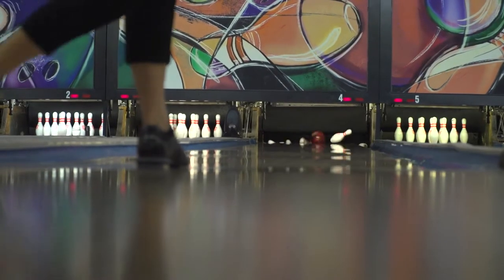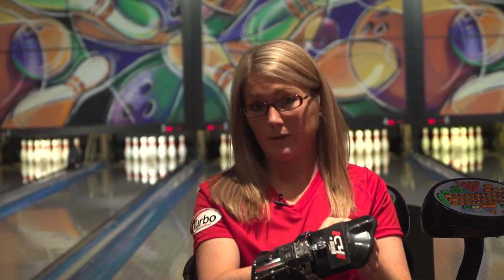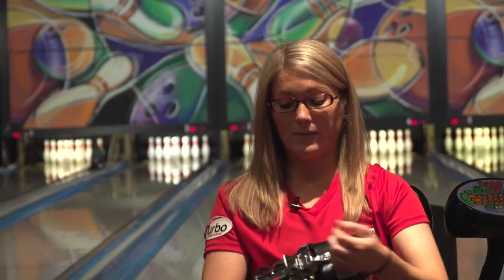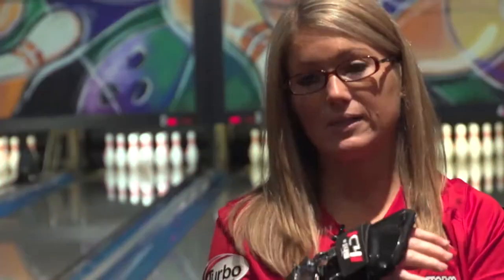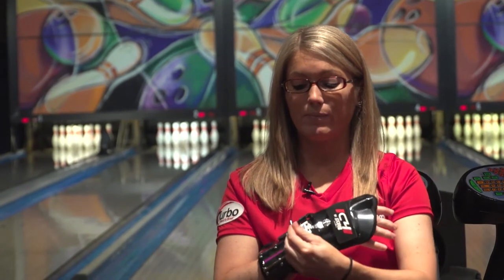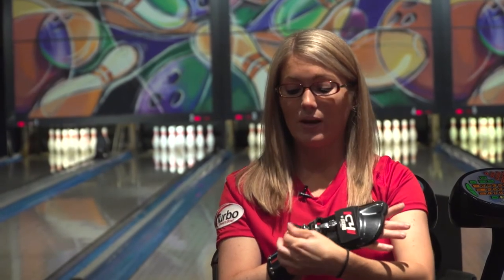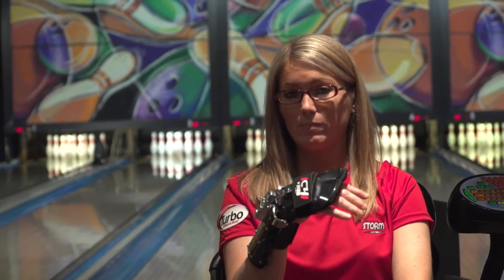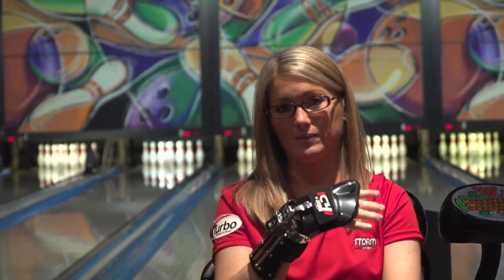Storm ¦ C4 Glove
The C4 Wrist Brace is in a class of its own. The ultimate in wrist support has just got even better with a single switch that allows the user to change the amount of cup and lateral wrist angle in no time flat. The removable hand and wrist pads are designed to be washed, and ultimately replaced if need be.

Palm strap for secure fit
Adjustable wrist/forearm strap for customized fit
Single switch allows for simultaneous cup and wrist angle adjustment
Designed for superior performance and function
Heavy duty anchor spare shooting adjustment makes spares easy
Embroidered logos